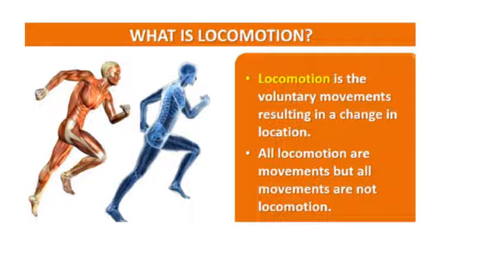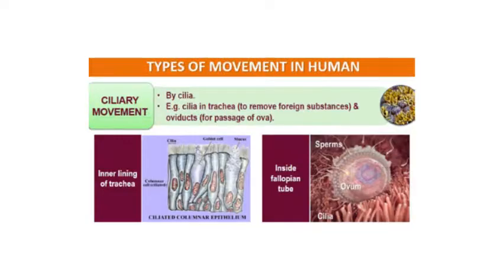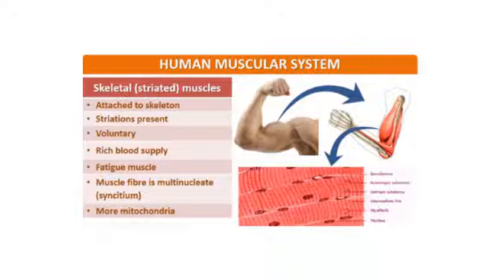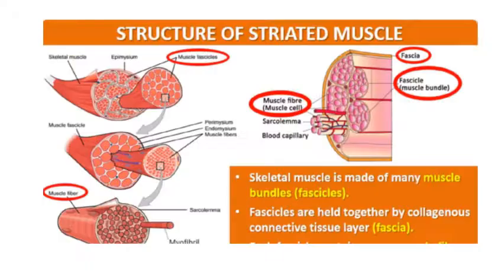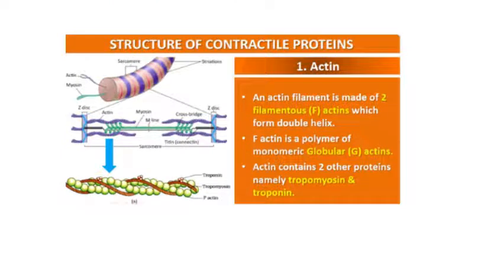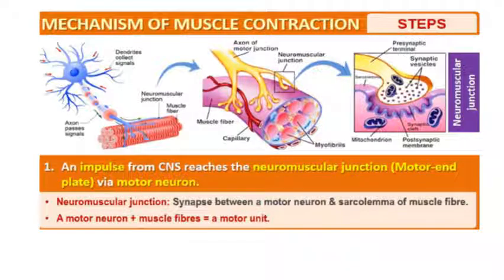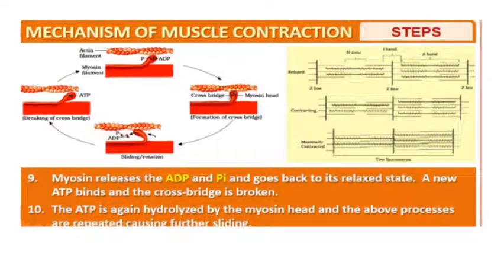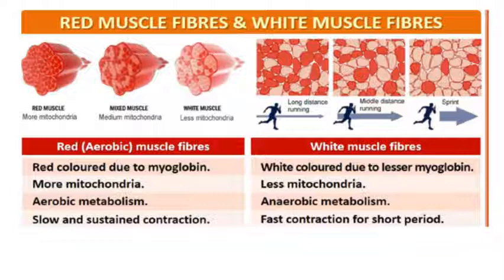Std 11 Topic locomotion and movement Part-1